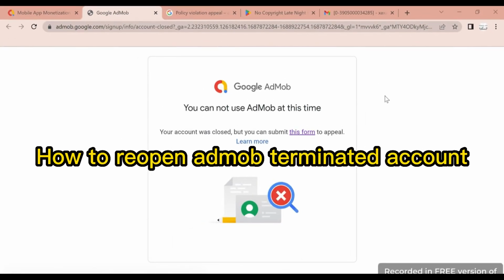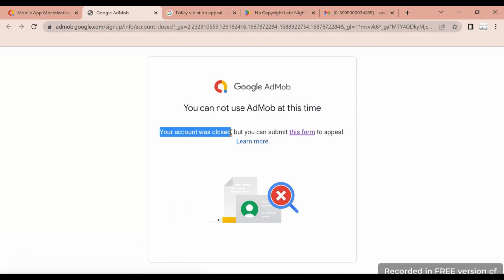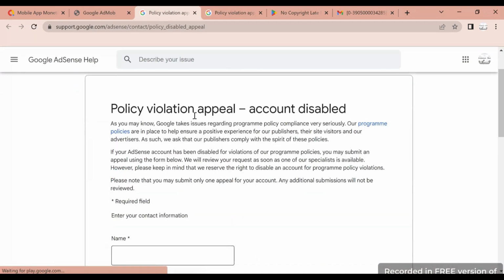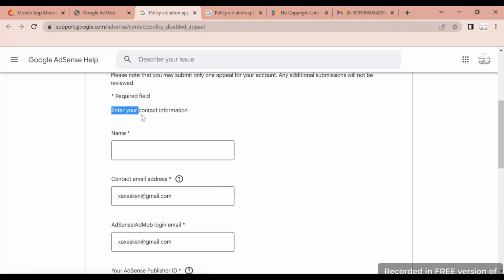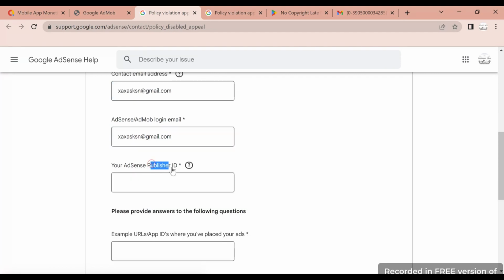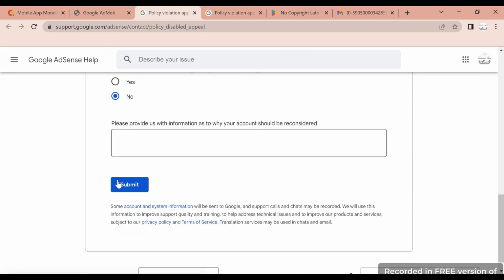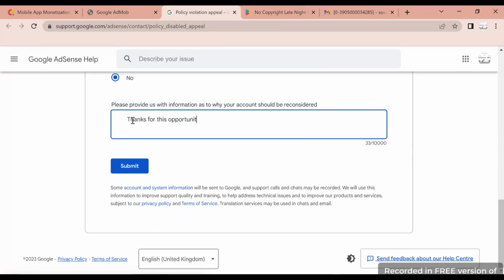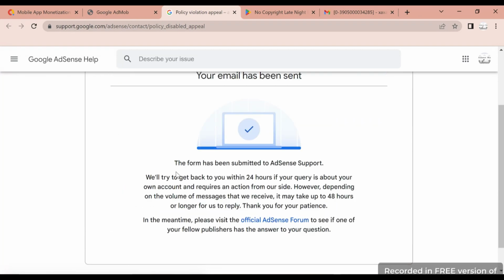ADMOB Teminated Account Reopen - SECRET AI TOOL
My admob account was terminated but i was able to fill the appeal form to the google admob teams - so in this videos i will show you the simple secret way to do the sample and get your account reopened and continue earning with the google admob

Please provide us with information as to why your account should be reconsidered
Copy and paste the following below
Thank you for this opportunity of appeal, please i will like to inform the google admob team that the app previously linked to the google was sold to another own and the ad unity from this account was removed and i think maybe that could be the cause of my account termination - please i read and i have understand the google admob policy right now and i will love to be reconsidered in the google admob program as a publishers, i have created a new app and i want to use google admob to monetization because google admob is one of the best monetization platform.
This is my new app url; “ please add you app url here”

please check it out and reconsider my account. thanks for you understanding
your publisher “ your name “

How To Publish App On Google play store

How To Publish App For Free On Amazon
Admob Supported App Store✔️

Register On Amazon App Store✔️

How To Edit Icon And Screenshots Photos✔️

Get all link from telegram channel

#1. Admob self clicking trick 2022✔️

#2. How To Solve Ad Limit On Admob Best Solution 2022✔️

#3. How To Add Your App To Your Admob Account And Earn $100 Daily ✔️

#4. How To Get 1000 installers On your Playstore Apps  For Free And Earn $250 Per Day 🤑✔️